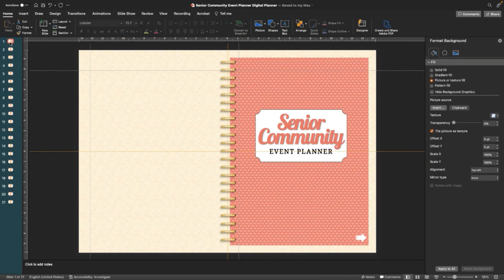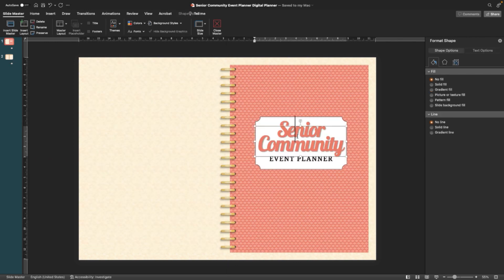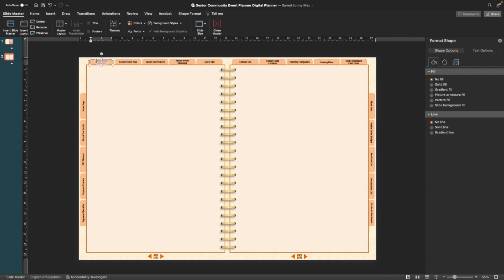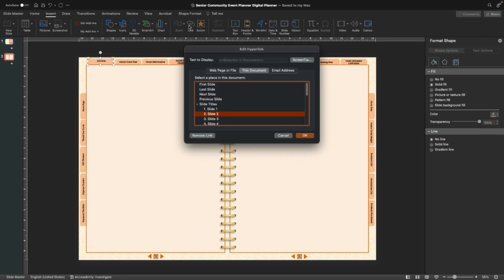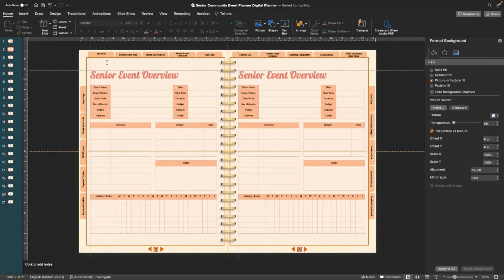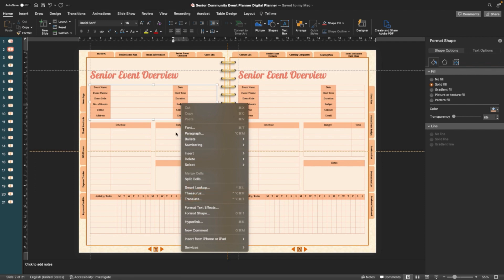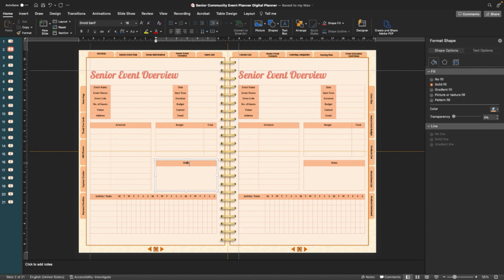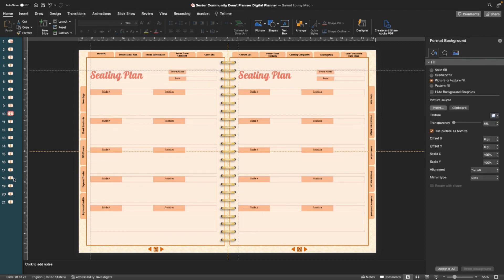Senior Community Events Digital Planner | Commercial Use Digital Planner You Can Resell